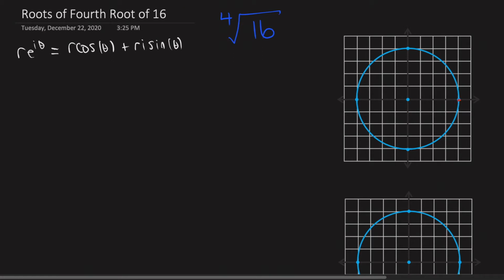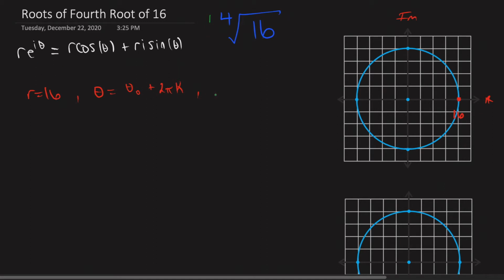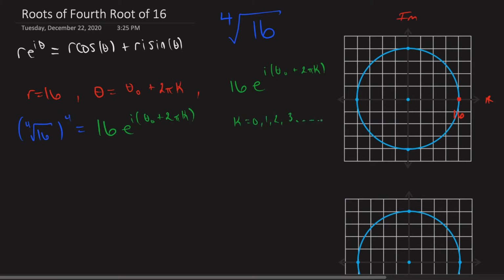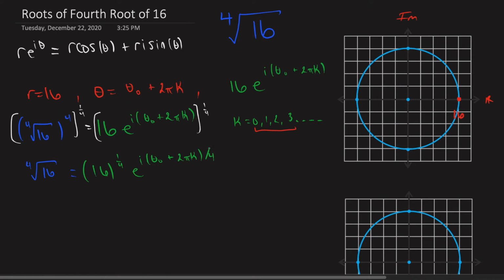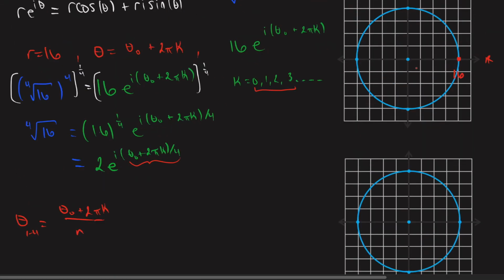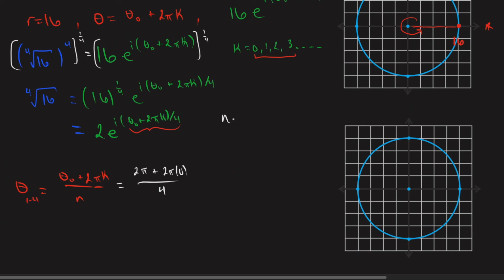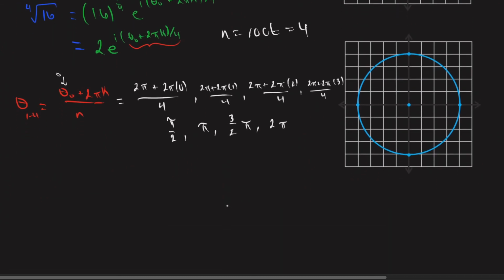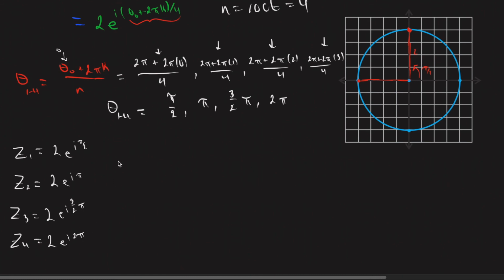Finding Real and Complex roots of (64)^(1/4)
Feedback is great still new at this. Hope this video helps!